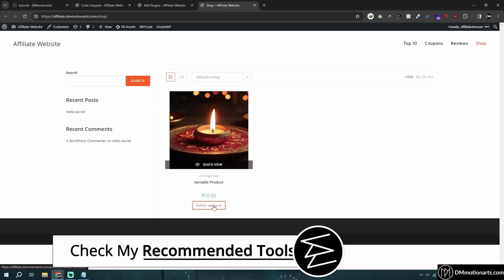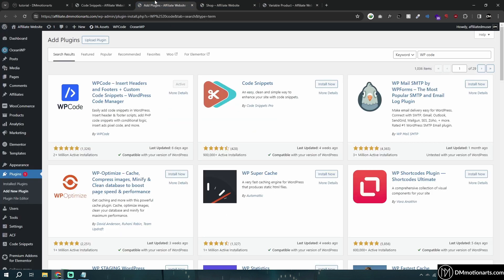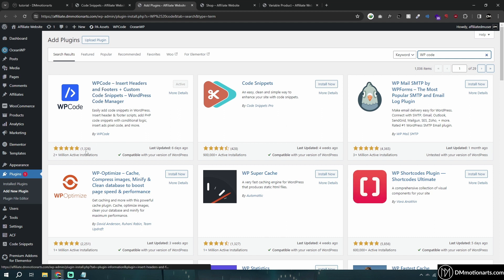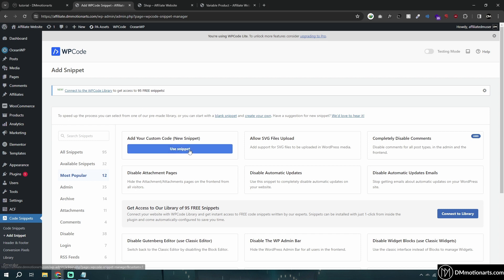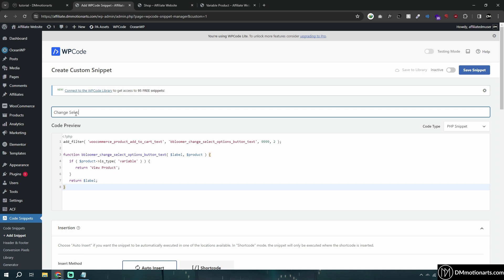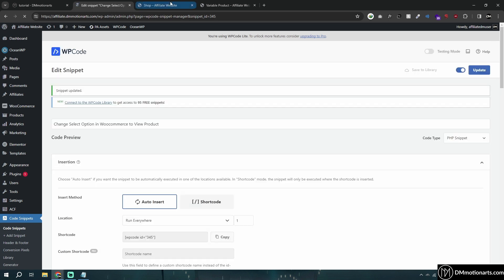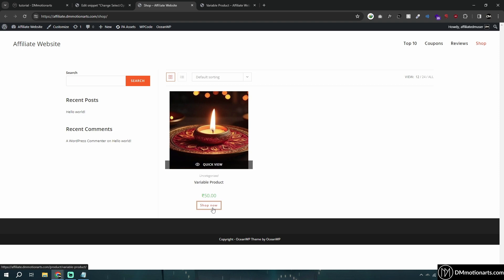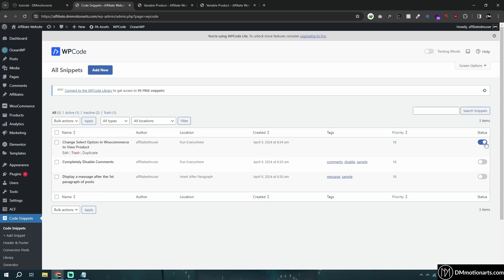Change Woocommerce Select Option to Custom Text - Wordpress Tutorial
Code in Comments.